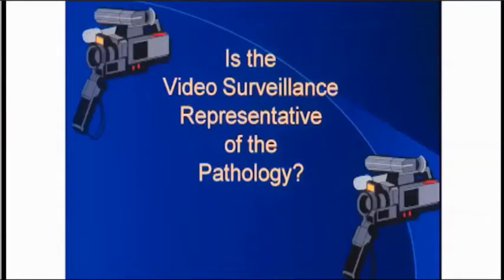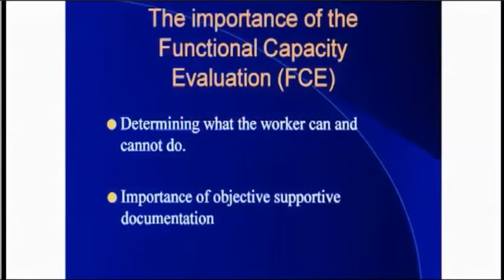Advice for Independent Medical Examiners (IME physicians) When Reviewing Surveillance Video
This video has been excerpted from SEAK's streaming CME course "How to Start, Build, and Run a Successful IME Practice”***

STREAM SEAK's HOW TO START, BUILD, AND RUN A SUCCESSFUL IME PRACTICE COURSE

Learn how to supplement or replace your clinical income by performing IMEs. The earning potential of performing IMEs is enormous. Successful independent medical examiners can an earn $100,000+ per year by performing IMEs one day per week. Exam fees average $800-$1,500 and are often much higher than this. Physicians routinely do multiple exams in one day. IMEs can be done on your schedule, with minimal additional overhead, no calls, and without disrupting your current practice.